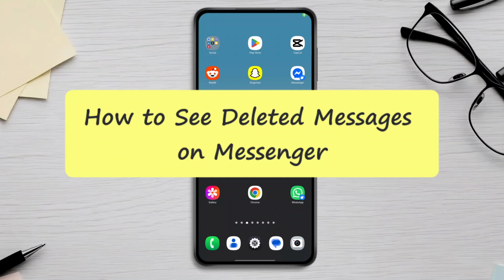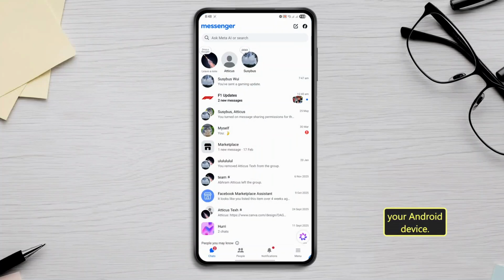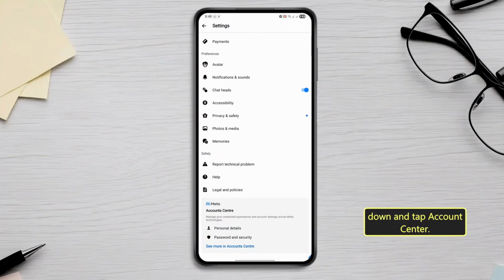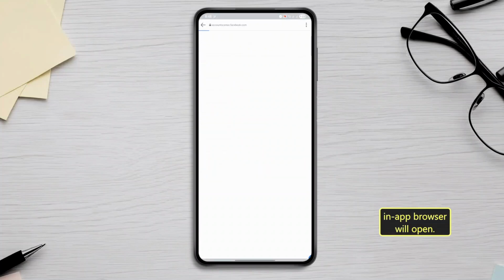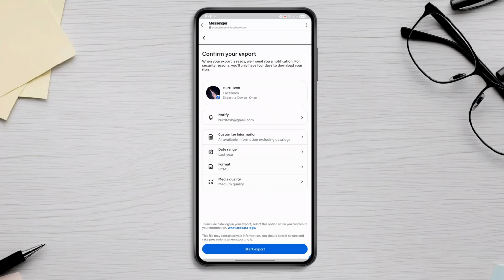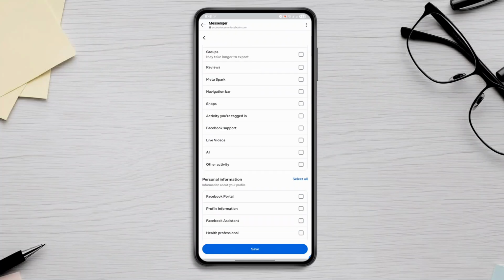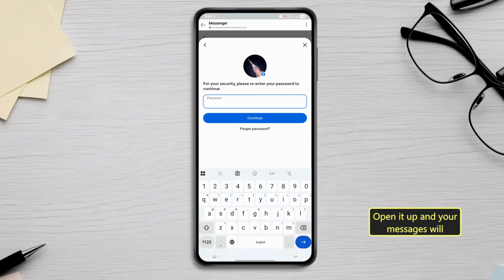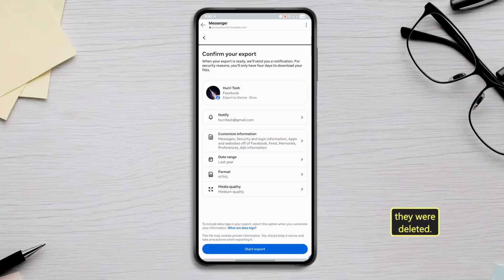How to See Deleted Messages on Messenger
Learn how to see deleted messages on Messenger with this easy step-by-step tutorial. Whether you're trying to recover important chats or check previously removed conversations, this guide will help you explore Messenger recovery options quickly.

In this video, you'll discover how to see deleted messages on Messenger and how to recover deleted Messenger messages. You'll also learn about Facebook Messenger deleted chat recovery methods and how to restore Messenger chats using available account data options in 2026.

Timestamps:
0:00 Introduction
0:18 Checking Messenger Recovery Options